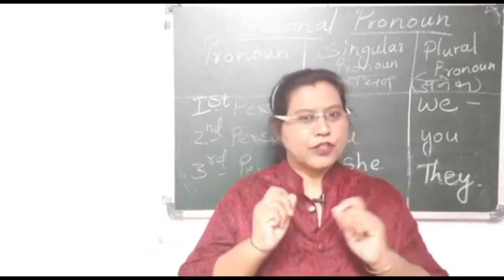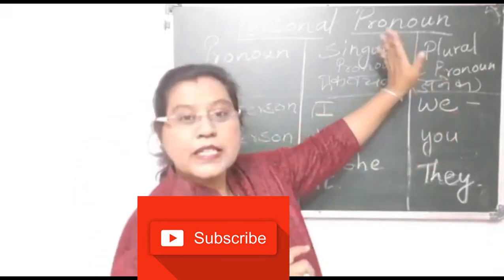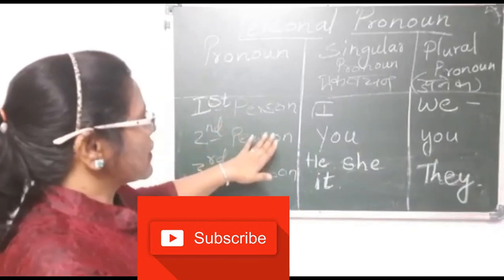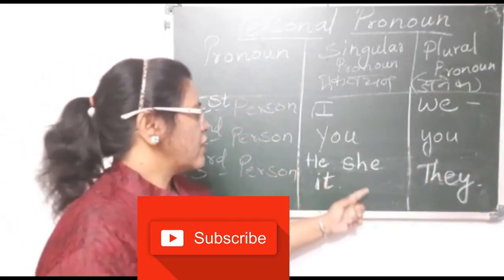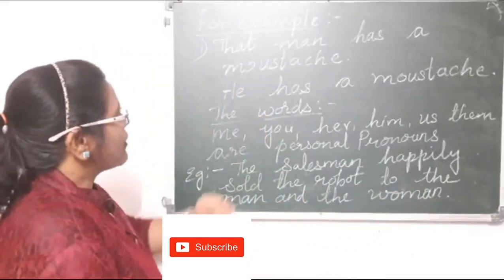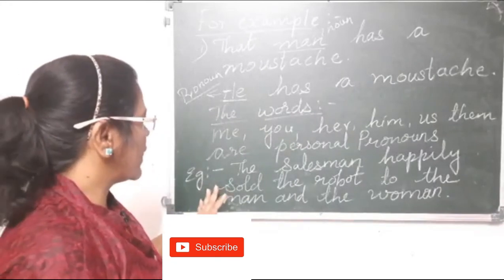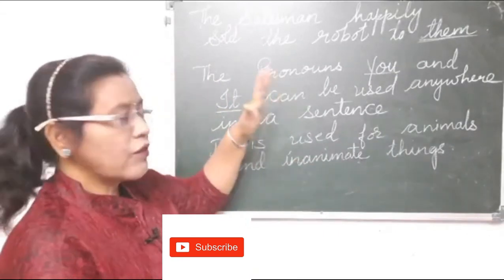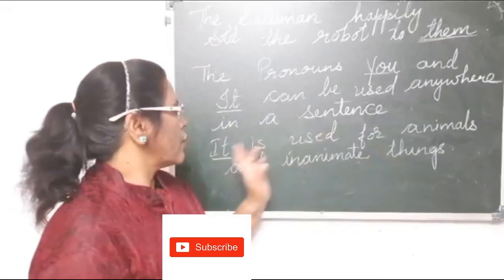English grammar | personal pronouns basic English grammar | By Anupama miss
A personal pronoun is a short word we use as a simple substitute for the proper name of a person. Each of the English personal pronouns shows us the grammatical person, gender, number, and case of the noun it replaces. I, you, he, she, it, we they, me, him, her, us, and them are all personal pronouns.
Personal pronouns are the stunt doubles of grammar they stand in for the people and perhaps animals who star in our sentences. They allow us to speak and write with economy because they enable us to avoid repeating cumbersome proper nouns all the live-long day.
Anupama New Promo
Anupama Today Full Episode
अनुपमा सीरियल